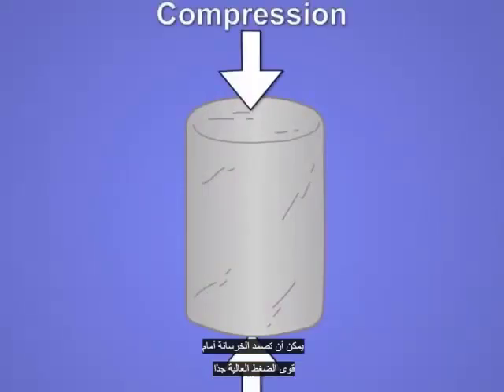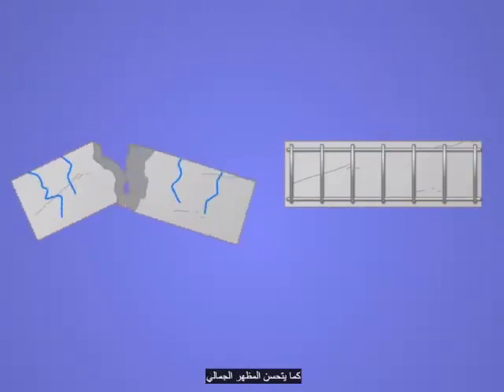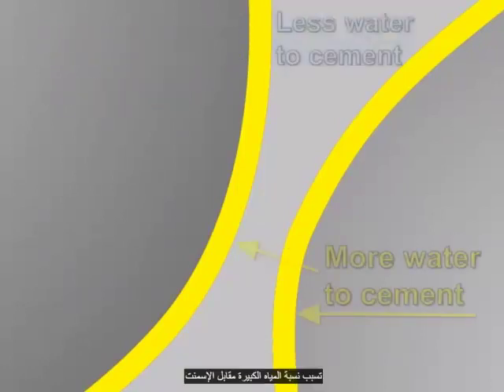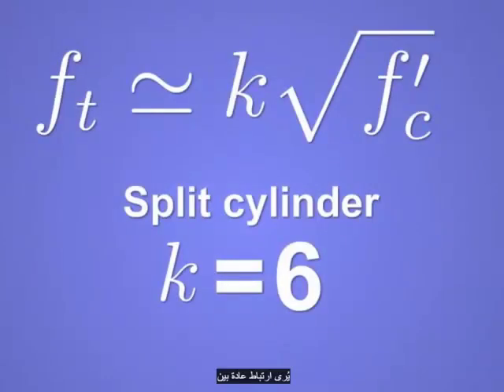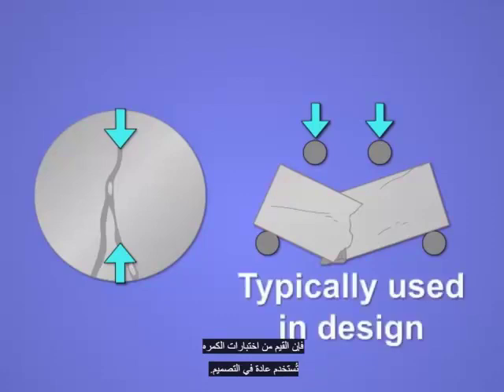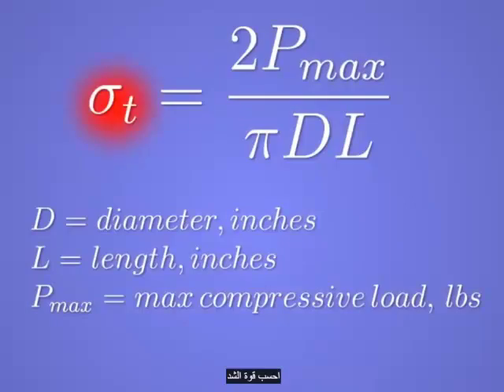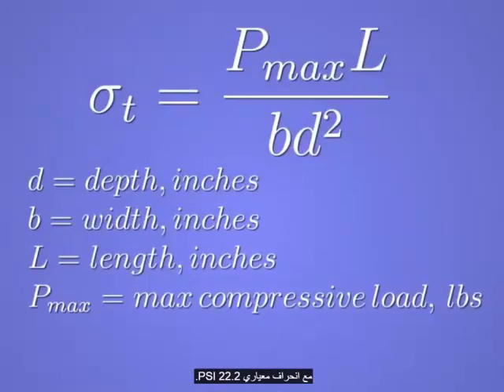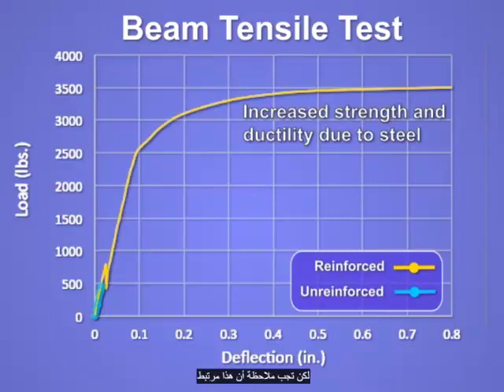Tests of Hardened Concrete in Tension اختبارات الشد للخرسانه المتصلده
Source: Roberto Leon, Department of Civil and Environmental Engineering, Virginia Tech, Blacksburg, VA
In a previous laboratory focused on concrete in compression, we observed that concrete can withstand very large stresses under uniaxial
compressive forces. However, the failures observed were not compressive failures but failures along shear planes where maximum tensile
forces occur. Thus, it is important to understand the behavior of concrete in tension and particularly its maximum strength as that will govern
both its ultimate and service behavior. From the ultimate standpoint, combinations of tension and shear stresses will lead to cracking and
immediate and catastrophic failure. For that reason, concrete is seldom if ever used in an unreinforced condition in structural applications; most
concrete members will be reinforced with steel so that these cracks can be stopped and the crack widths limited. The latter is important from
the serviceability standpoint because controlling crack widths and distribution is the key to durability, as this will impede deicing salts and similar
chemicals from penetrating and corroding the reinforcing steel.
The objectives of this experiment are threefold: (1) to conduct tensile split cylinder tests to determine concrete tensile strength, (2) to conduct
beam tests to determine concrete tensile strength, and (3) to demonstrate the influence of steel reinforcement on behavior by comparing the
behavior of lightly reinforced beam with an unreinforced one.
Applications and Summary
The test demonstrated the brittle nature of tensile failures in concrete and showed that the tensile strength is only a fraction (1/8 to 1/12) that of
the compressive strength. Brittle failures of this type could have catastrophic consequences for human safety, and thus all concrete structures
need to be reinforced with steel (or similar) bars to take tensile forces. A comparison of the load-deformation curve for the unreinforced and
reinforced beams indicate not only that the latter possesses greater strength but also large deformation capacity.
The key to the safety and long-term performance of concrete structures is to provide steel reinforcement in areas of high tensile and shear
stresses. In general, the amount of steel necessary to reach this goal is small, on the order of 1%-1.5% of the area of the concrete cross section.
This small amount means that concrete structures can be economical, safe and provide good serviceability. In addition, the ability to cast
concrete into any desired form gives architect great leeway in developing aesthetically pleasing structures